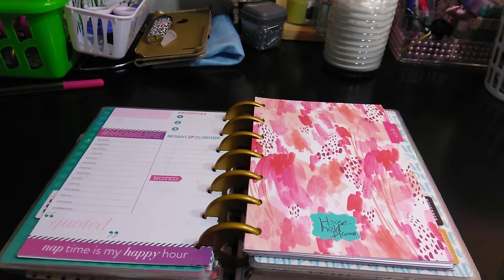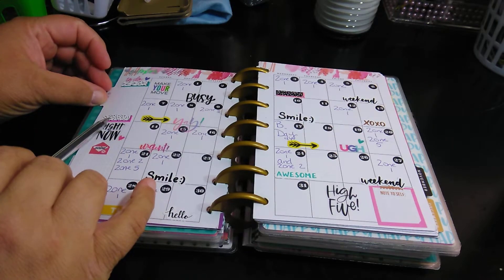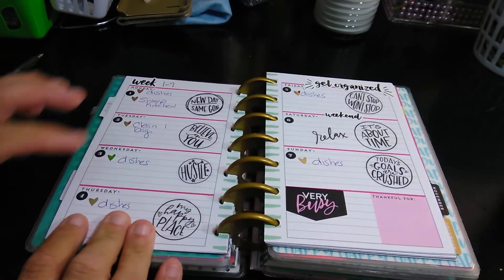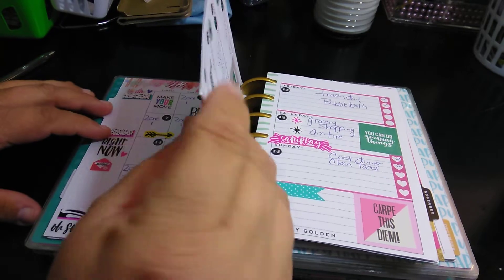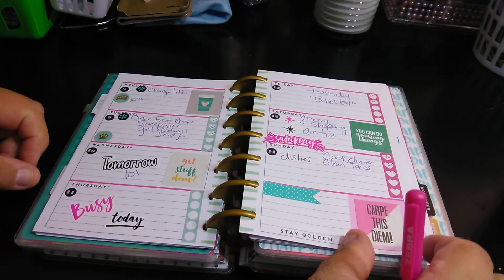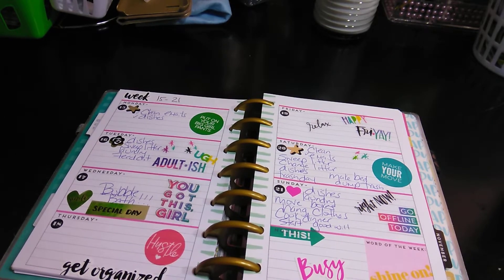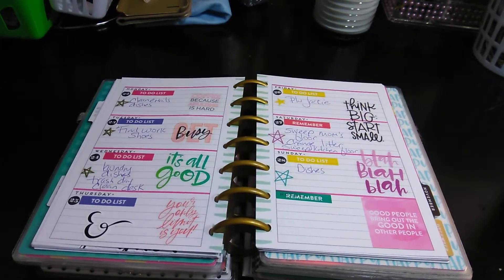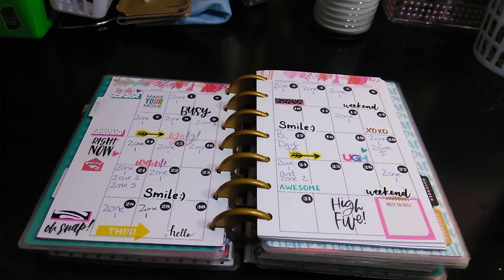October Monthly Flipthrough || Home Management Zone Cleaning